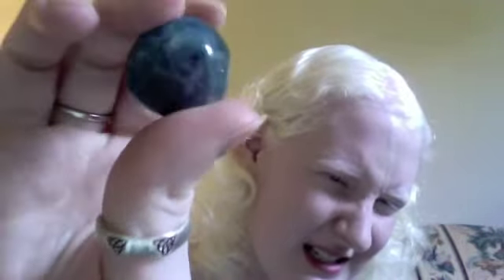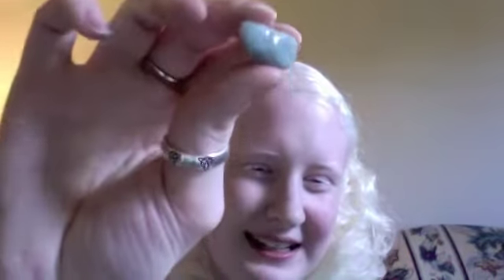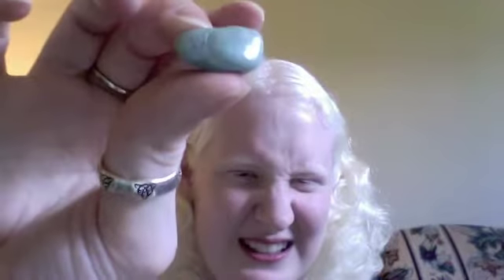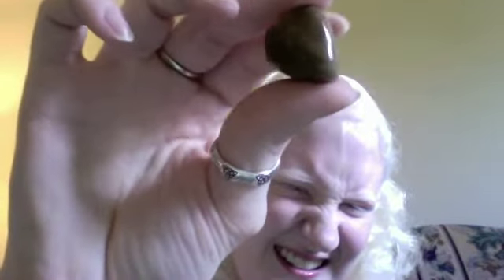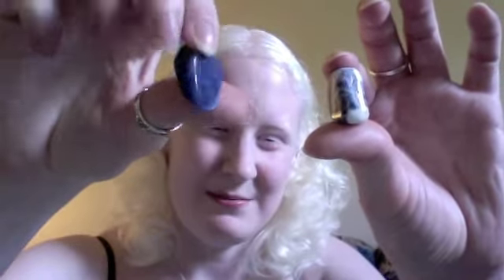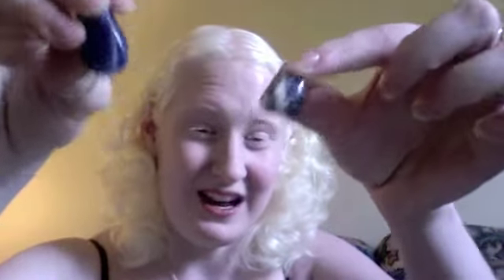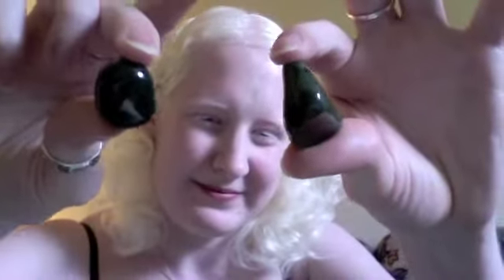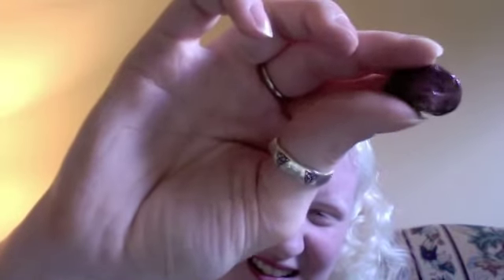Crystal Identification?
I have a ton of stones that I've not been able to identify and here I ask for help in doing so while attempting to be helpful (when I'm probably not at all).